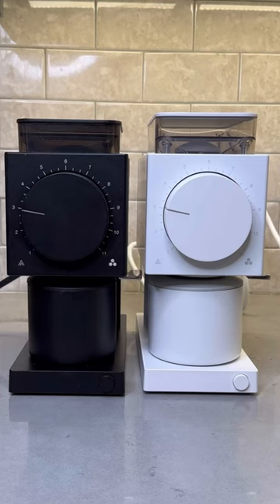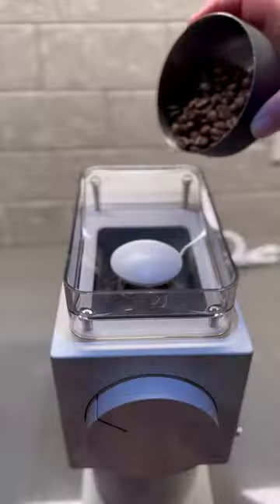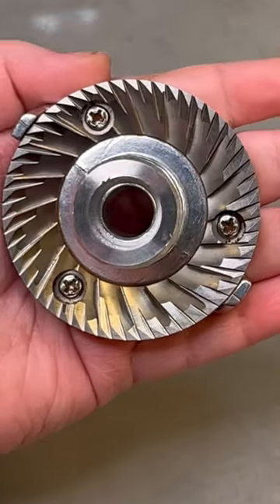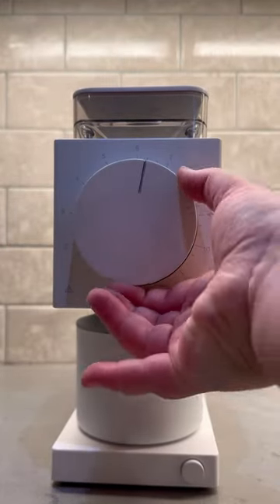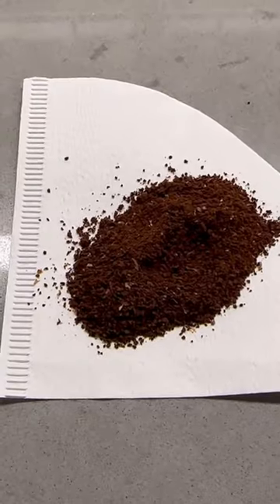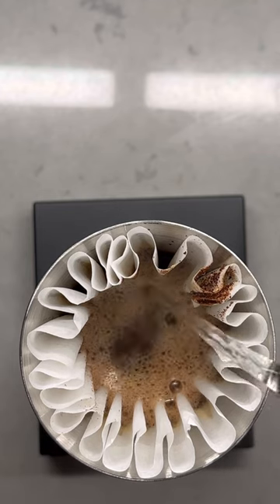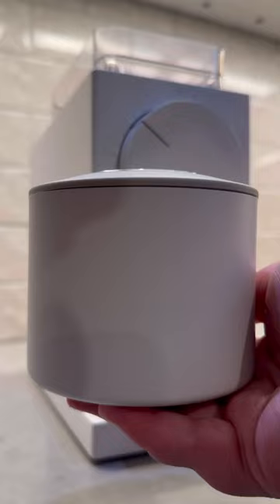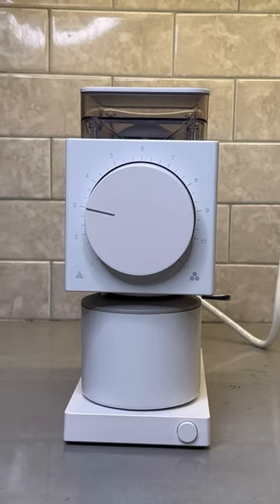Fellow Ode Brew Grinder 2.0